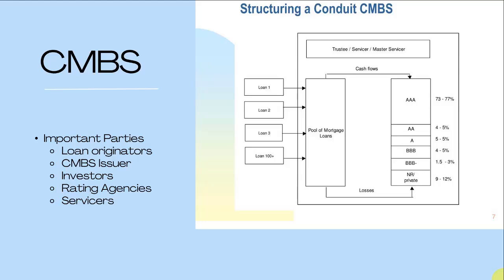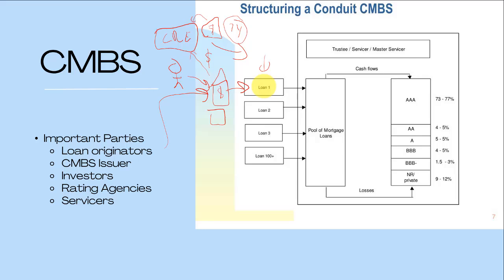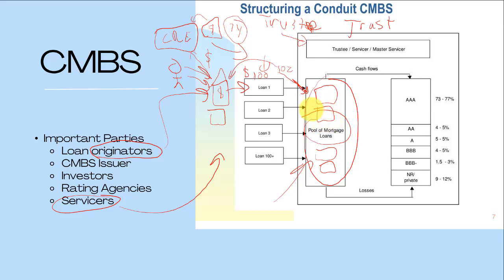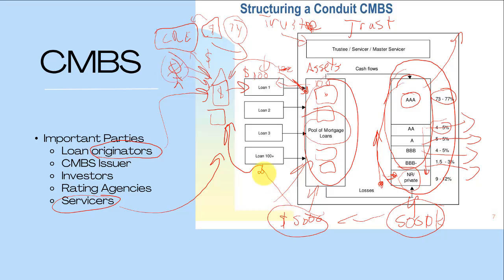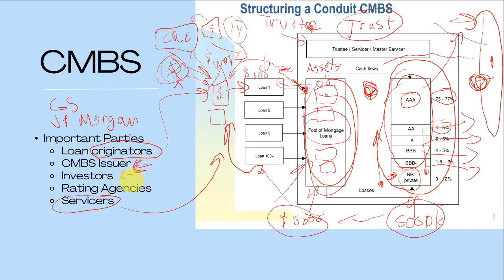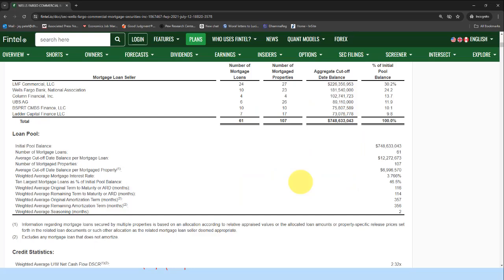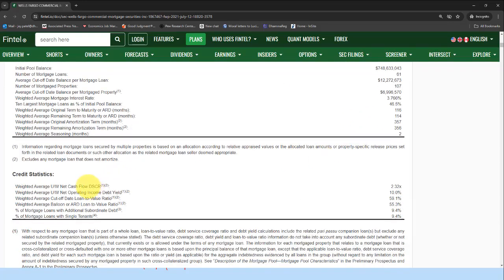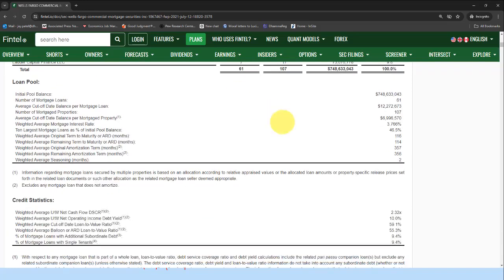Module 4 Commercial Real Estate Part 4 CMBS